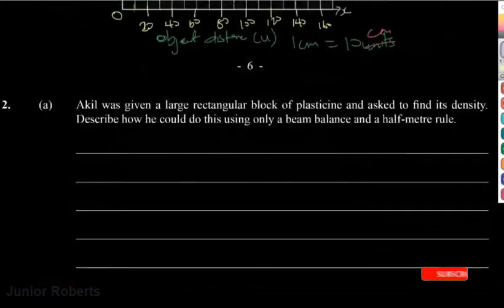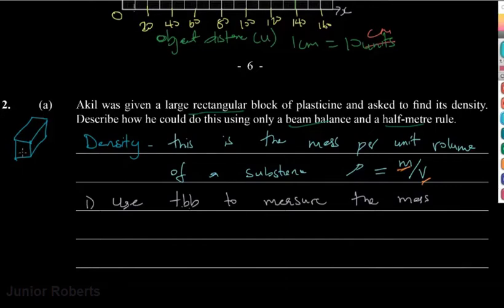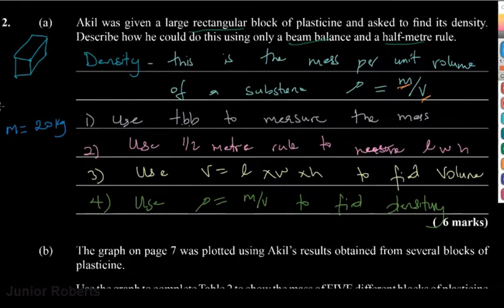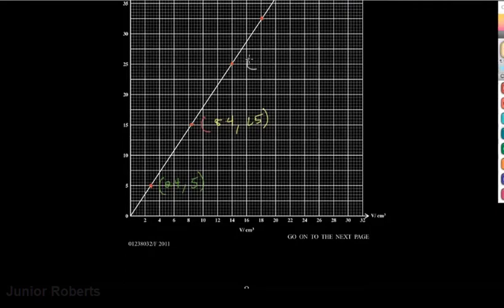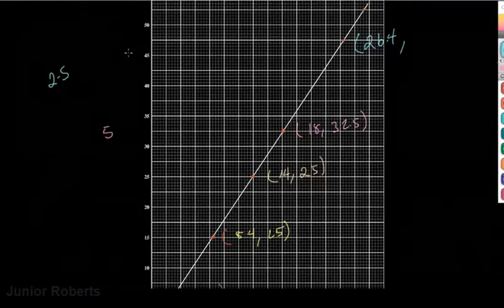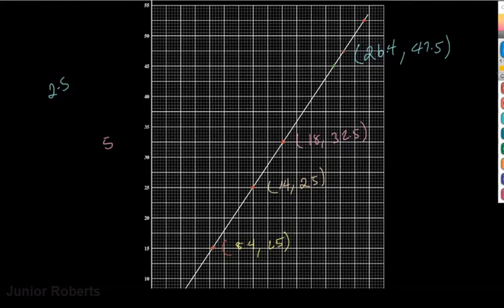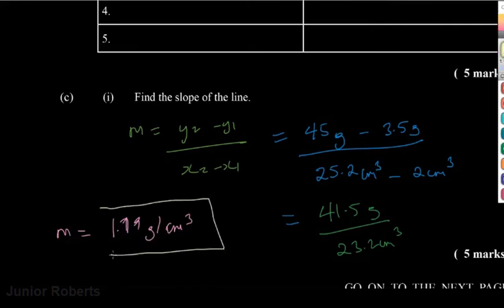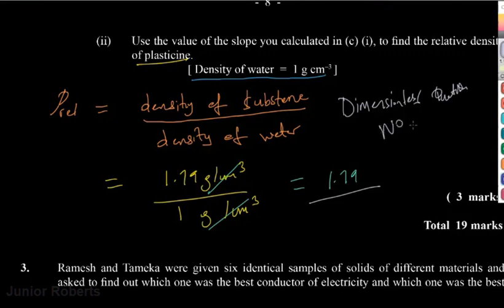Question 2 - June 2013 Paper 3 Solutions | Junior Roberts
This is the solution video for question 2 of the June 2013 CSEC Physics Paper 3. In this video we look at a question concerning density.